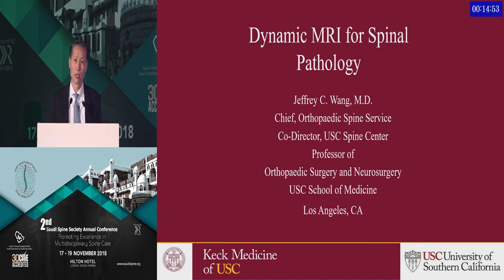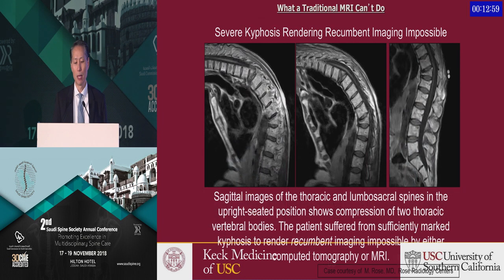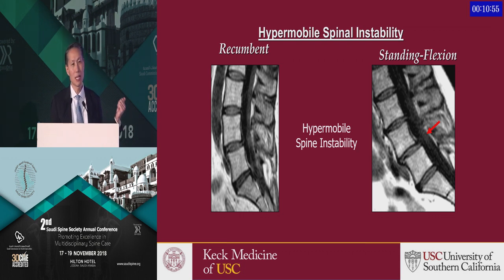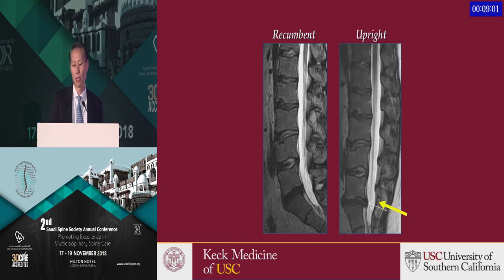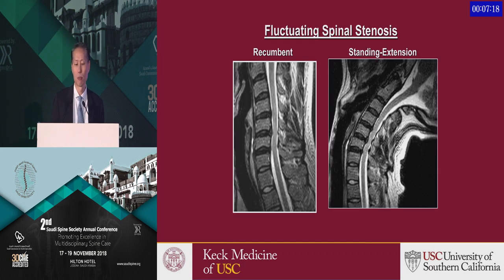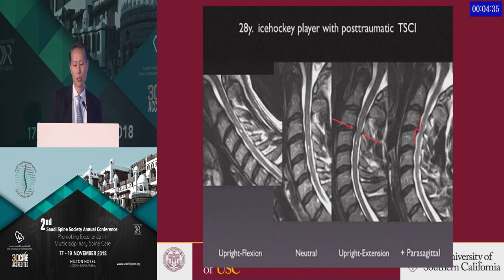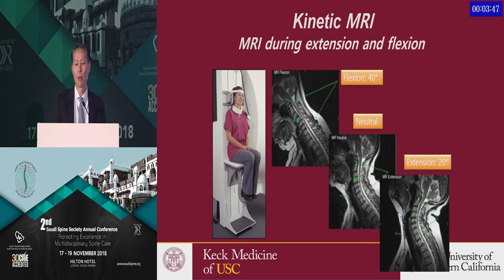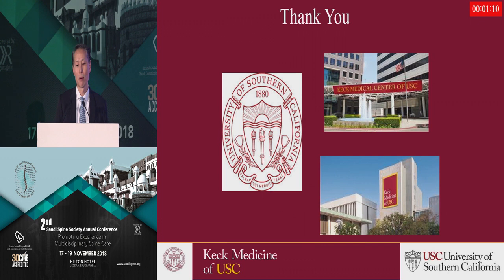Dynamic MRI for Spine Surgrey Planning by Prof. Jeffrey Wang